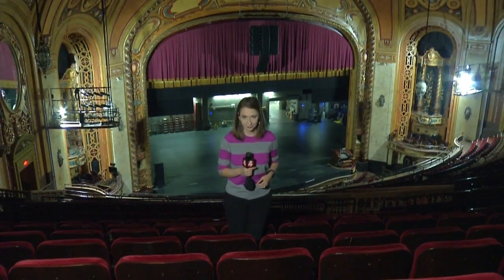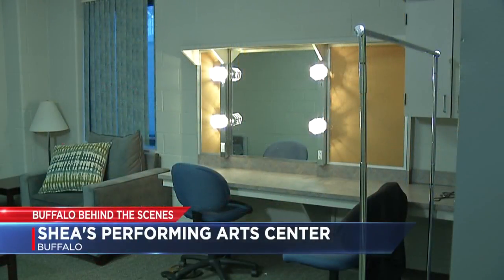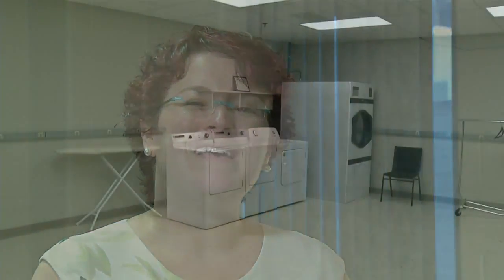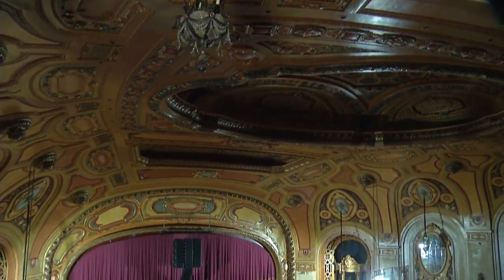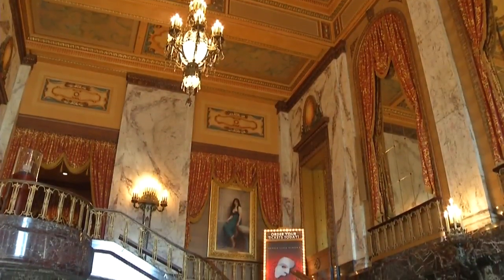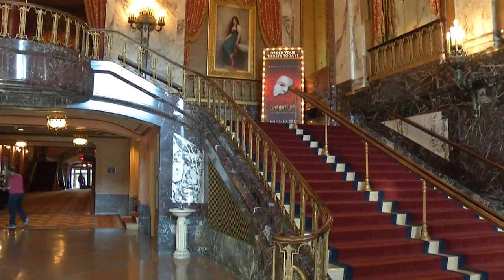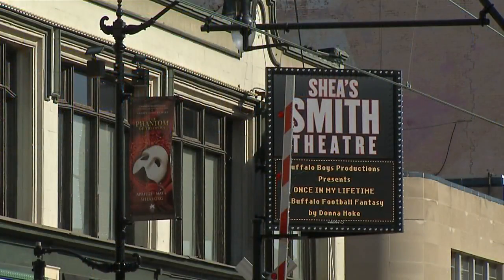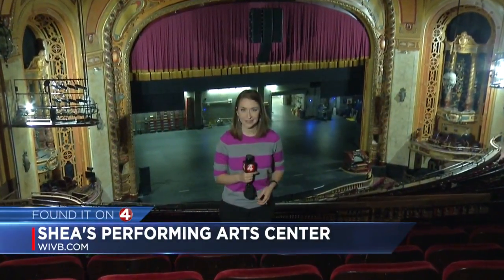Buffalo Behind the Scenes: Shea's Performing Arts Center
Shea's Buffalo opened as a silent film theater in 1926. It's been painstakingly restored by volunteers over the last few decades to bring it back to its full former glory.